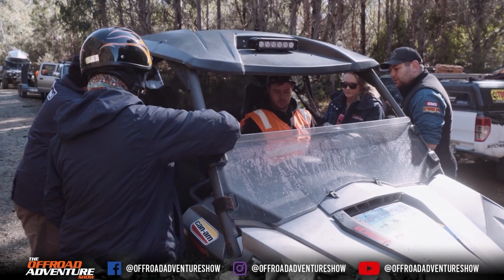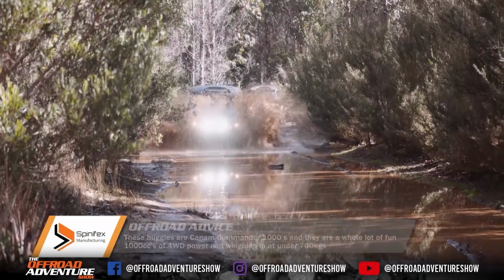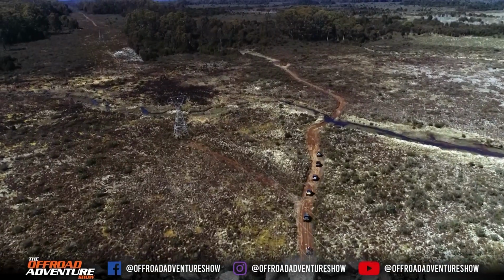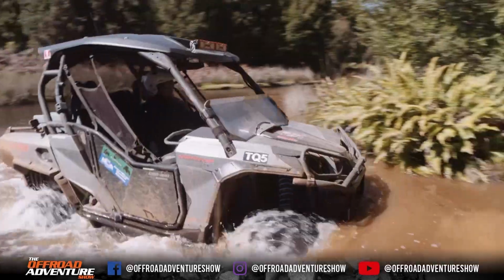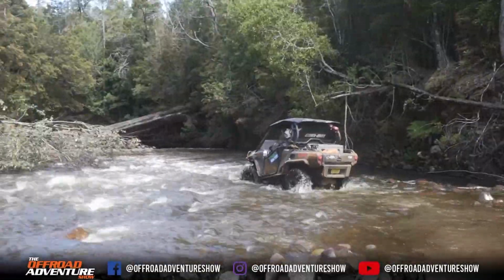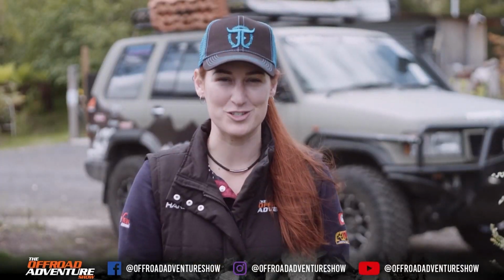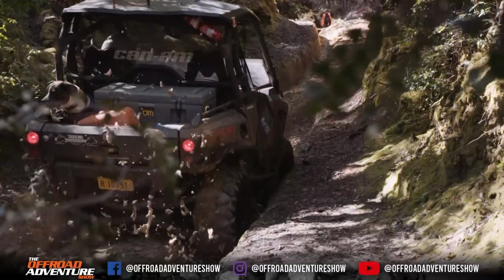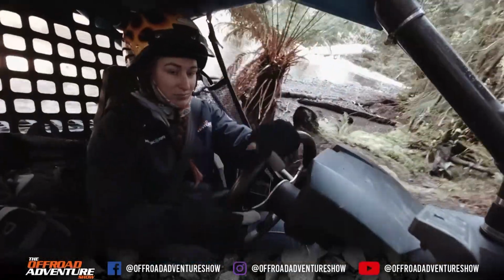Tarkine ATV Adventures Tasmania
This would have to be the best way to do the 'Thousand Dollar Track' so much fun @leashdave-ourway  @jillaroo_jess @JamieHazelden